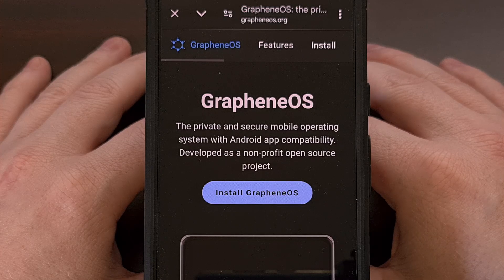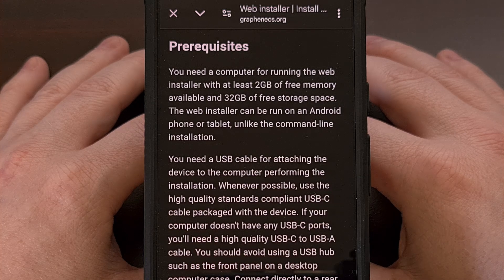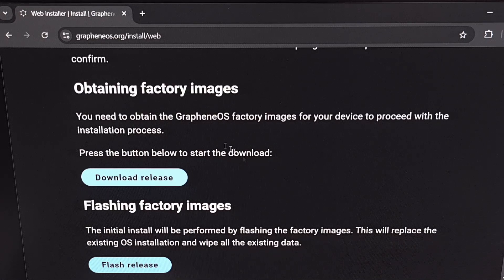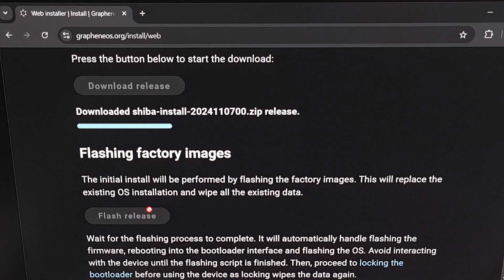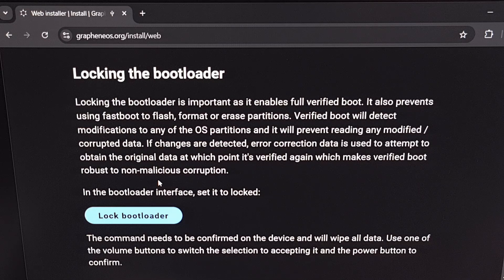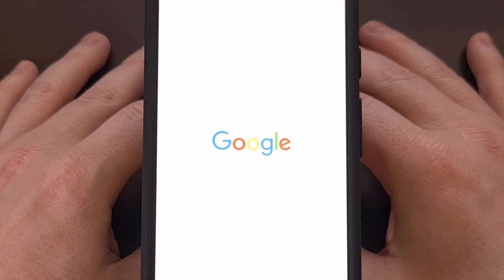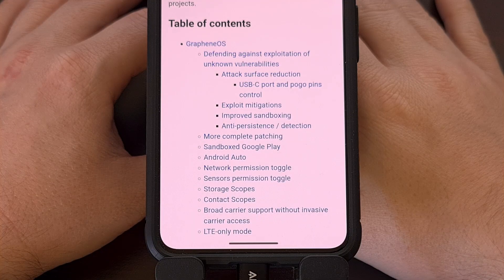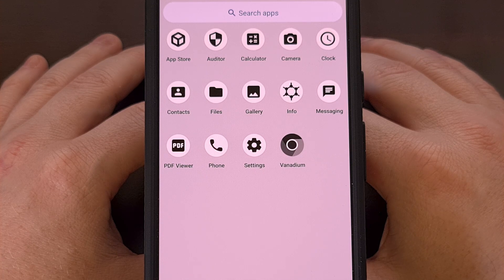How to DeGoogle the Pixel 8 and Pixel 9 with GrapheneOS?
We can remove all of the Google apps and services from our Pixel hardware with the Graphene OS custom ROM.

Video Description
I have the Pixel 8 right here, and in today's video I'll be showing you how to de-google any device in the Pixel 8 series, as well as the newly released Pixel 9 series with the help of GrapheneOS.

For those who may not be familiar, GrapheneOS is a firmware that most people would call a custom ROM. It's a privacy-focused ROM with a goal to be more private and more secure than the stock firmware that Google has installed.

This is done by removing all of the Google services, along with the pre-installed bloatware, while also implementing a number of enhancements that improve the security of the hardware.

Before you can install GrapheneOS on your Pixel 8 or Pixel 9 hardware, you must first unlock the bootloader.

Just be aware that unlocking the bootloader will wipe the data from your device. So be sure to backup your important information ahead of time before you proceed.

Since we're going to be using the web installer in today's video, you'll also need a browser that supports WebUSB. The most obvious choice would be to use Chrome, but you could also use Edge or other Chromium based browsers as well.

With that done, you will need to reboot the smartphone into Bootloader Mode.
The easiest way to do this is by restarting the phone, and then immediately holding the Volume Down button.
Continue holding down this button until you see this screen here.

Now, let's go ahead and plug the Google Pixel into the PC with a USB cable and then bring up the web installer for GrapheneOS.

The address for the website we visit is
But I'll have this linked down below as well.

Now, we're going to scroll through this page until we see the Download Release button

Let's click on that button, and then select our Pixel 8 or Pixel 9 device from this list.
Our browser will then download the firmware that matches the smartphone that we have chosen.
And we just need to wait until this step completes.

With that done, we're going to click the Flash Release button that's a little further down this page.
And the installer will handle all of the work for us. It will extract the files, manually flash them to our phone, and rebooting us back into Bootloader Mode.

Just make sure that the USB connection is stable. It is recommended that you do not interact with the menus during this process, and do not mess with the USB cable as well. Let the web installer do the work for us.

The last thing to do is to relock the bootloader of our Pixel 8 or Pixel 9 series smartphone.

This is done by keeping our phone in Bootloader Mode, and then clicking this Lock Bootloader button here.
We need to use the hardware buttons here, to change this option, and then press the Power button to select it.

The smartphone will reboot as the phone wipes all of the userdata and reboots again to take you to the Android activation screen.

The last thing you'll want to do is enable Developer Mode so that you can disable the OEM Unlocking toggle from the hidden Developer Options menu.

Graphene OS is a great option for those who value privacy and security from their Android smartphone or tablet. Sadly, they only officially support Google Pixel hardware, but they do a lot of work to protect your data while removing all of the Google apps that harvest your usage information. Making it the easiest way to de-Google your Pixel phone.

Although, you can choose to install a sand-boxed version of Google Play Services, giving you the ability to install apps from the Google Play Store if you so wish.

1. Intro [00:00]
2. Requirements [00:52]
3. Installing GrapheneOS [02:36]
4. Conclusion [07:26]